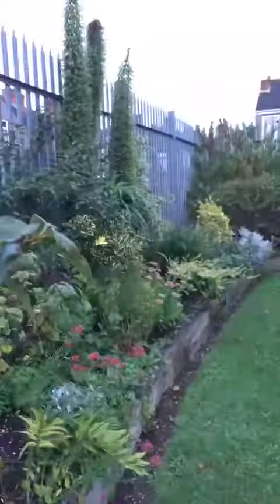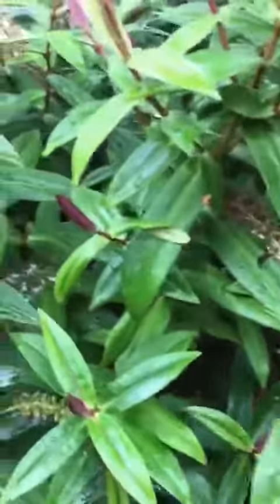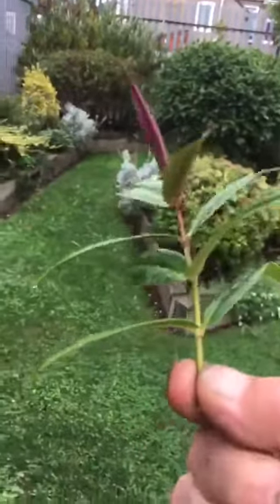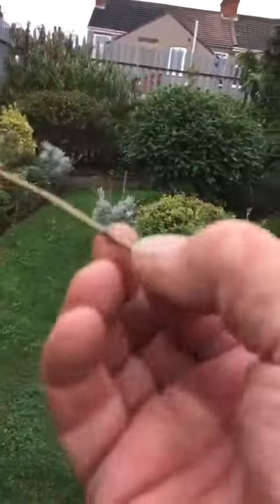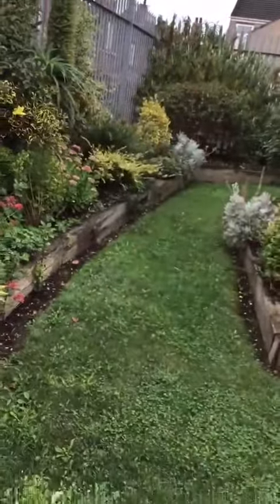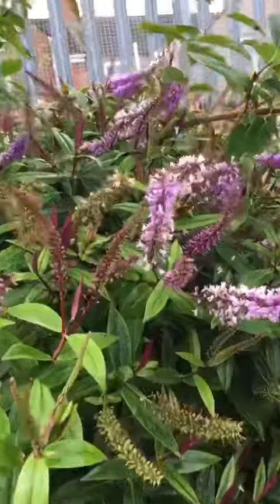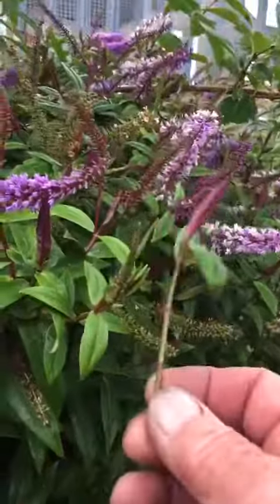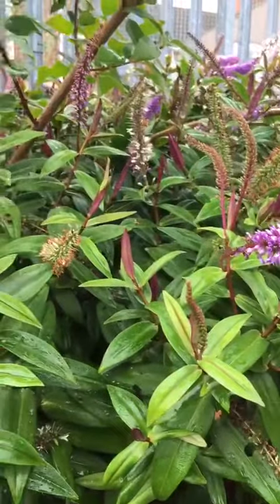When is the best time to take a cutting?